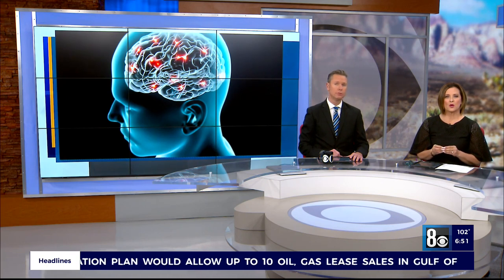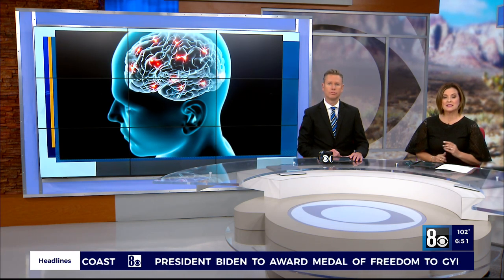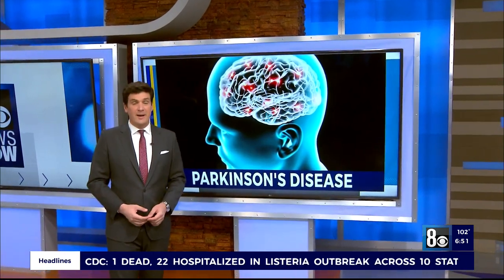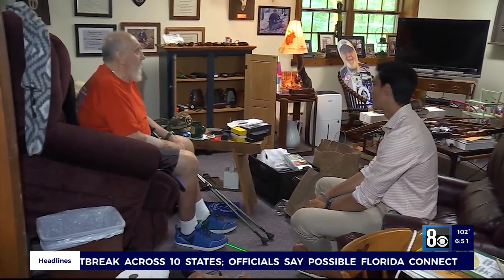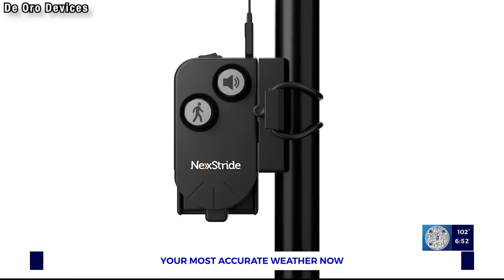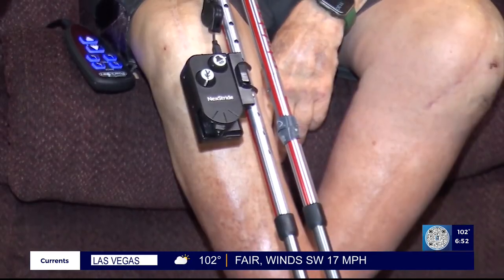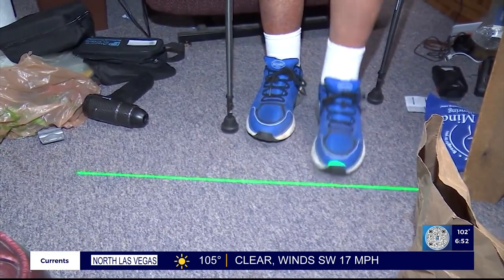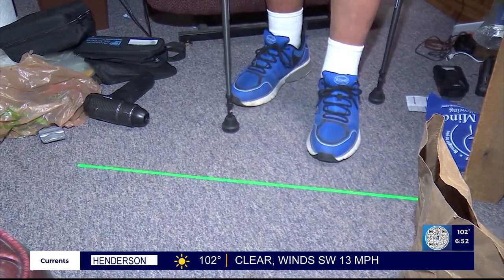New technology helps patients dealing with immobility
Part of living With Parkinsons can in time, mean losing independence.
	in Particular, The Ability To Walk.
	A possible solution could help patients remain mobile... when the body refuses.